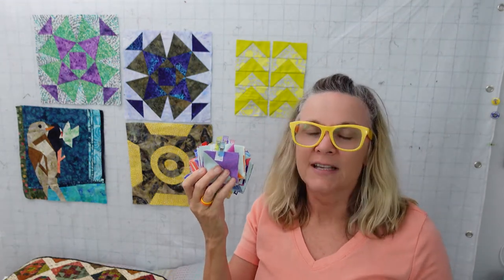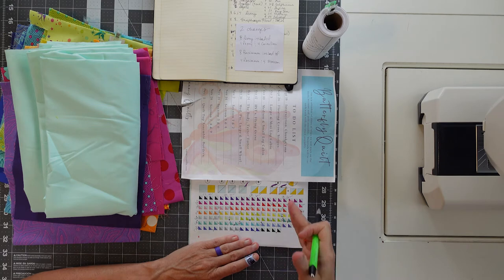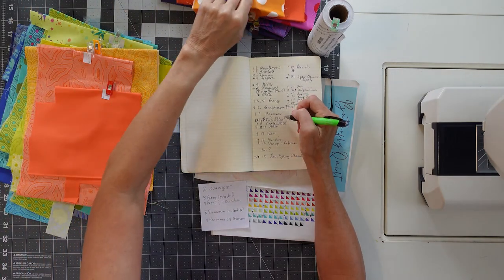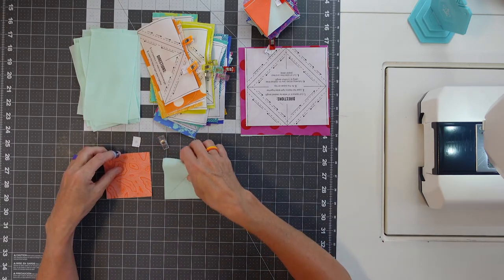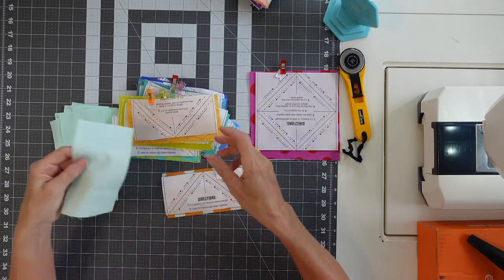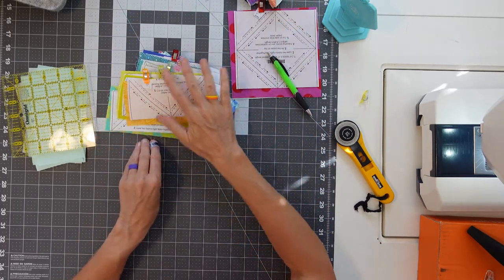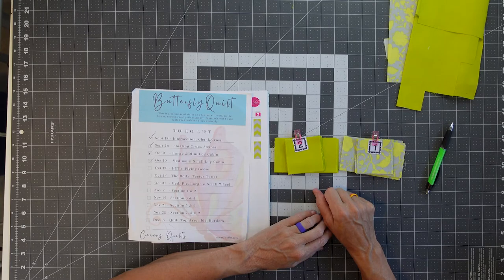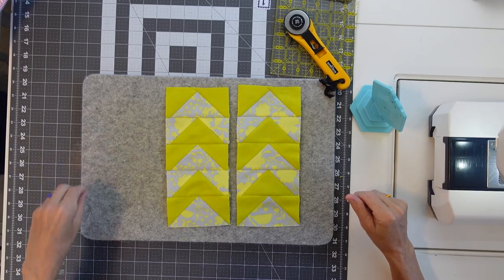Tula Pink Butterfly Quilt Sew Along HST's & Flying Geese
Sew Along with us as we put together this beautiful Tula Pink Butterfly Quilt.  Today's video we go through picking colors for the 136 HST's and do some Flying Geese.

Each time you shop via my links you support my small business and we are honored to have you as part of our quilting family!

2" Finished Half Square Triangle Paper
Chain Piece Thread Cutter
Quilt Block Easel
Cordless Iron
Quilt Clips
Alphabitties
6" square quilt ruler
Rotary Cutter
Zipper bag see through for organization

Thank you so much for your support and watching this video!